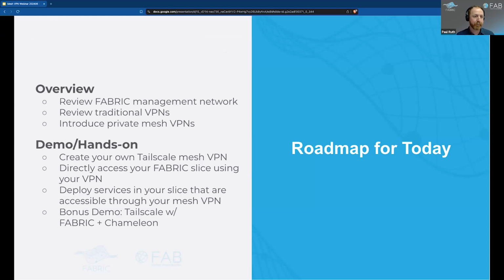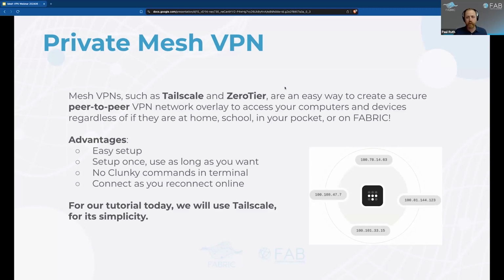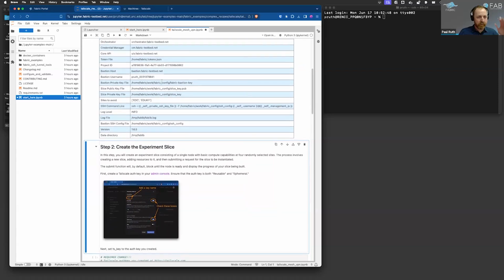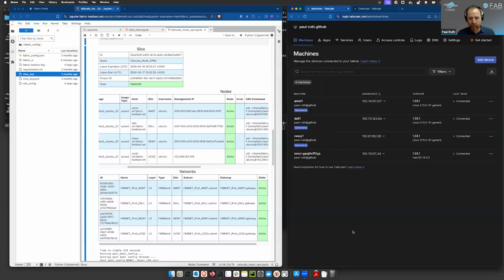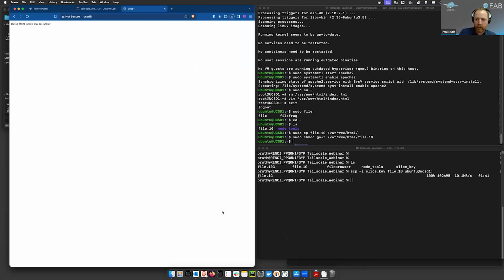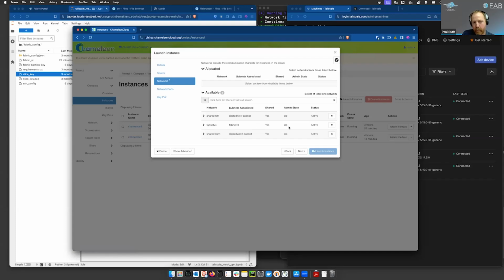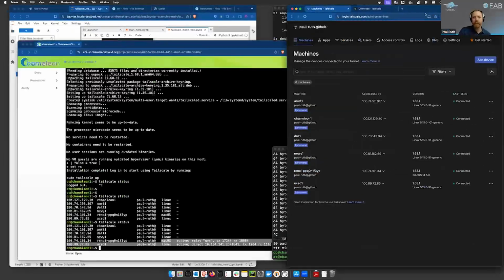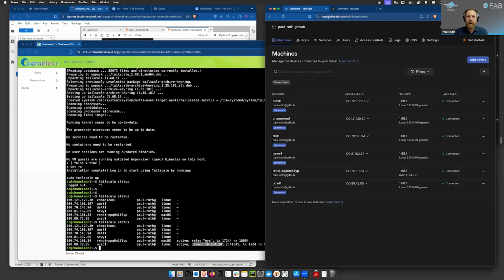Introduction to Tailscale | Mastering FABRIC: Tips & Tricks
Join us for an exciting and informative session in the ‘Mastering FABRIC: Tips and Tricks’ webinar series, featuring Dr. Paul Ruth, FABRIC’s Principal Investigator. This webinar is designed for current FABRIC users who are actively engaged in projects and creating slices. To make the most of this session, we recommend having a basic understanding of FABRIC’s functionalities and a working knowledge of network connectivity.

Dr. Ruth will introduce and demonstrate the practical benefits of Tailscale, a program that can significantly enhance your FABRIC experience. Tailscale simplifies secure network connectivity, making it easier for you to access your experiments directly from your laptop, wherever you are. During the tutorial, Dr. Ruth will showcase practical examples and discuss how Tailscale can assist you with various experimental setups and configurations within FABRIC.